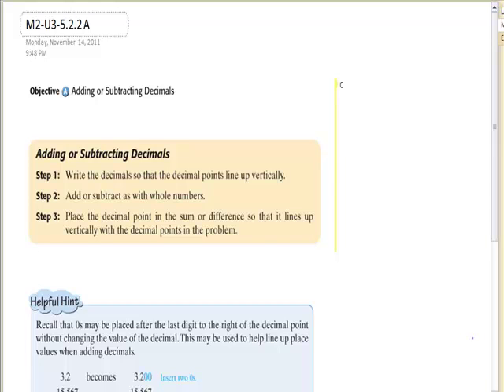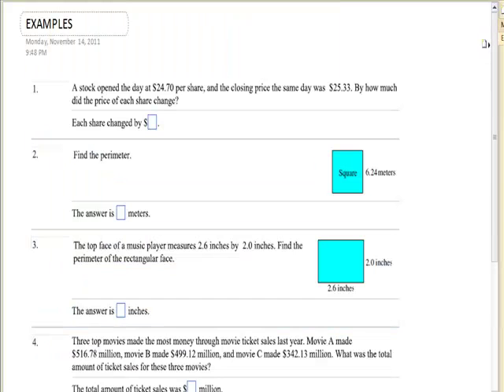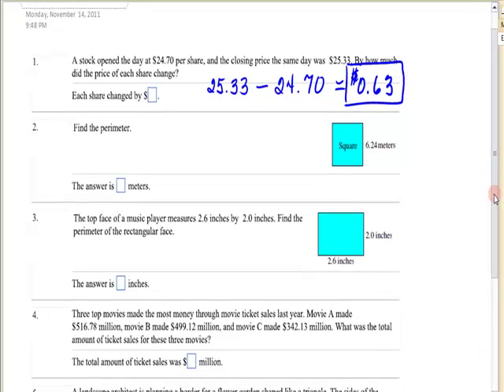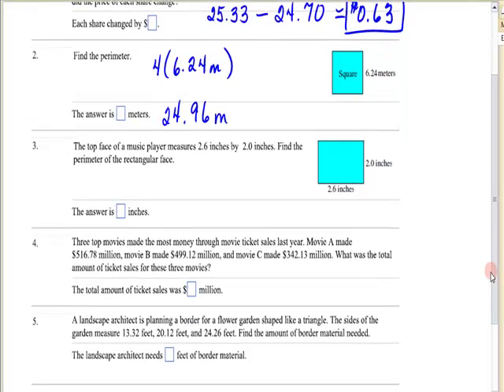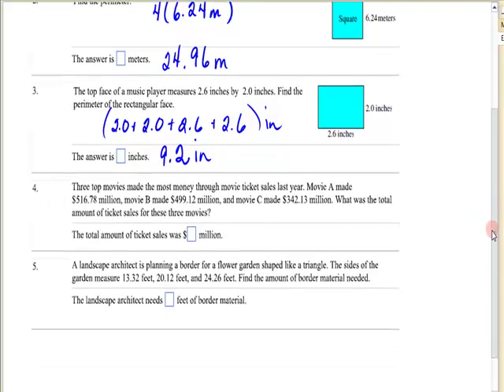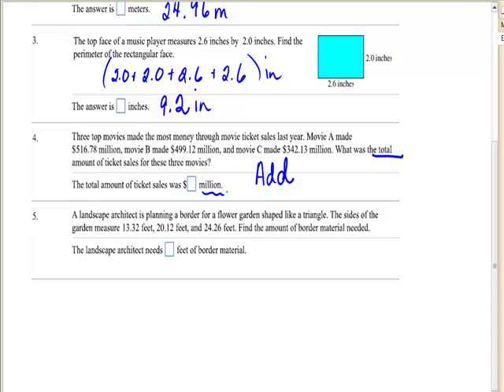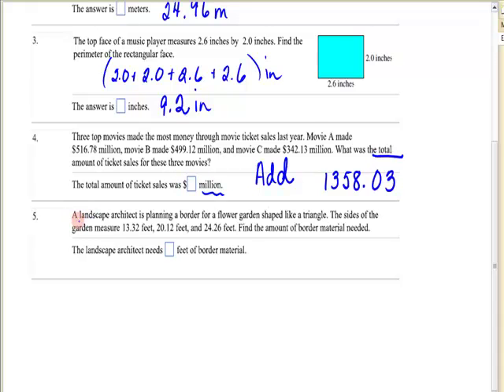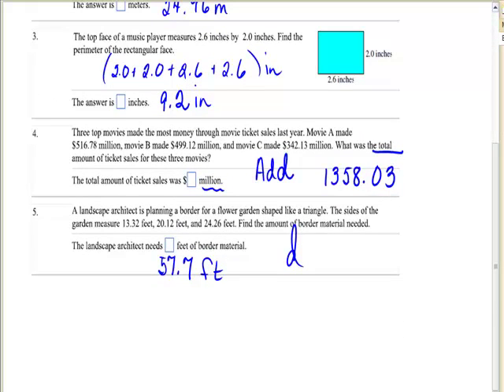m2u3 5 2 2